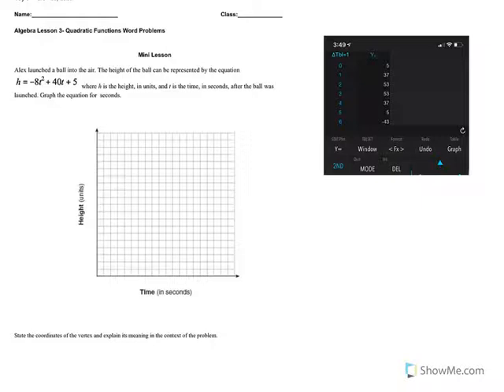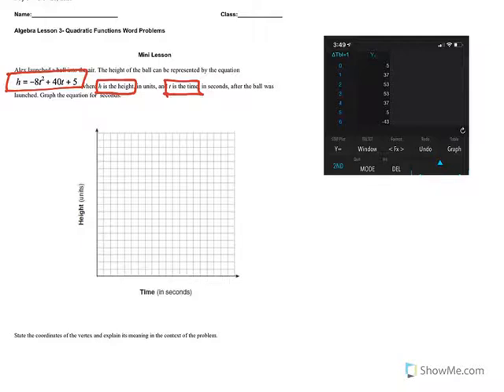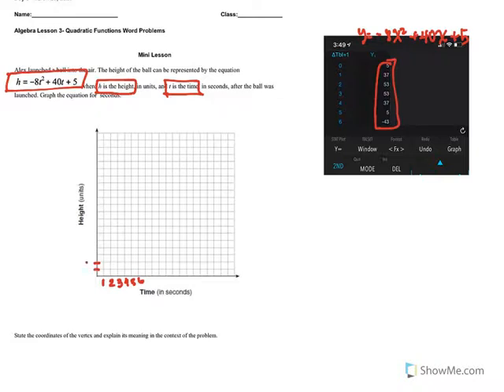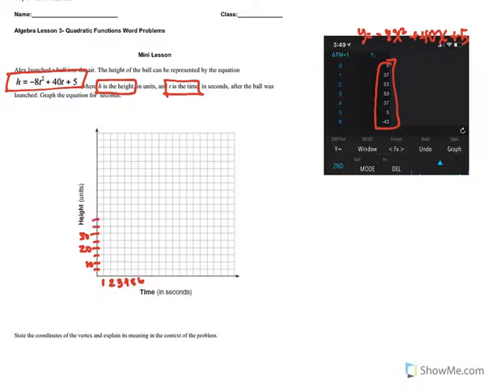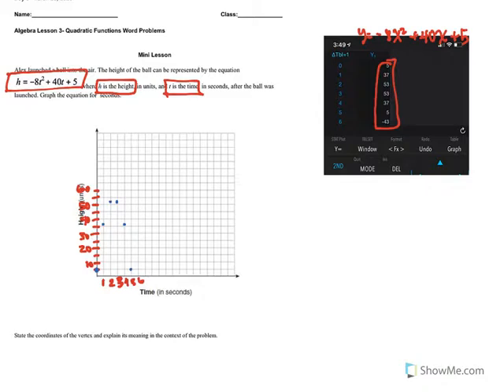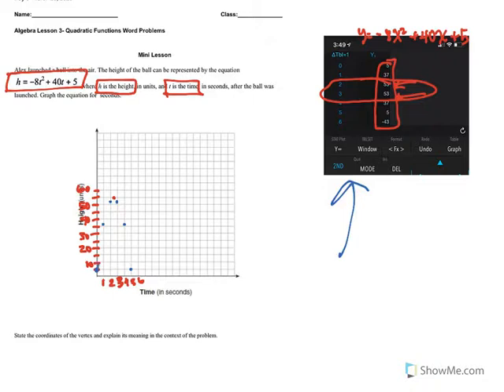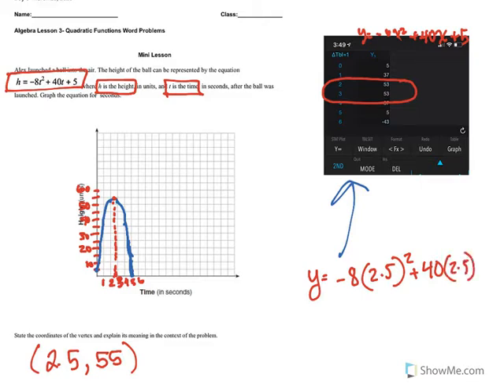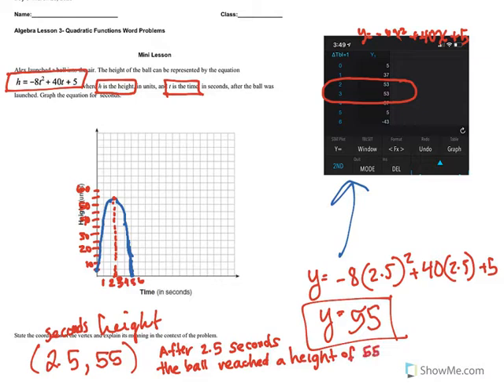Algebra Lesson 3: Graphing Quadratics Word Problems